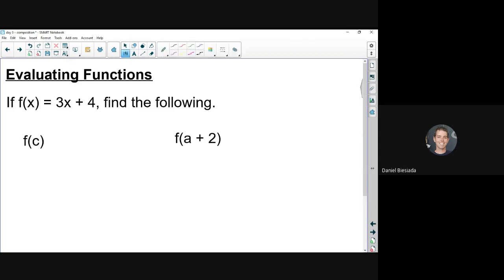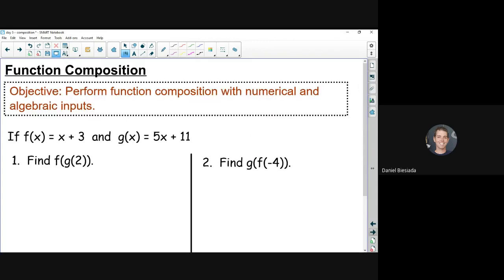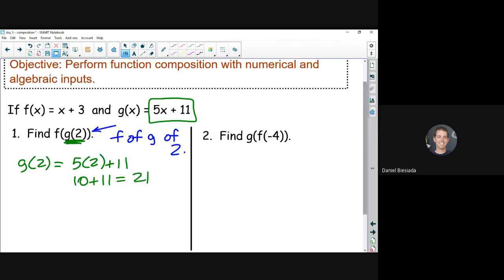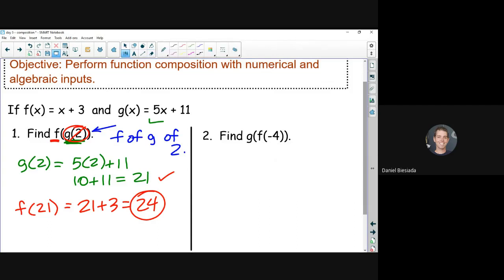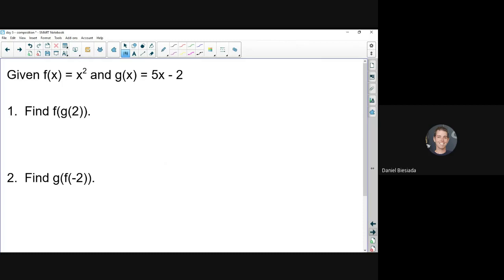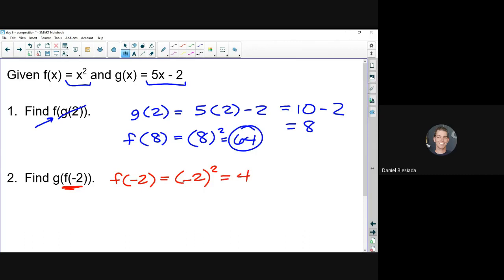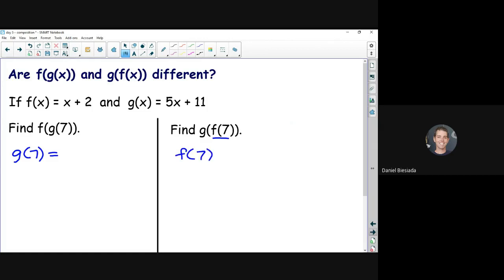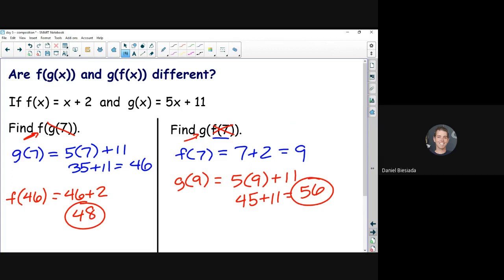Function Composition Part 1/2 (1.3 Notes)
Learn how to perform function composition with numerical inputs.